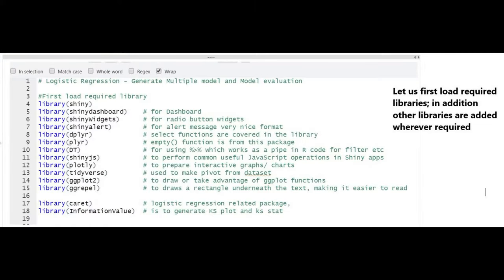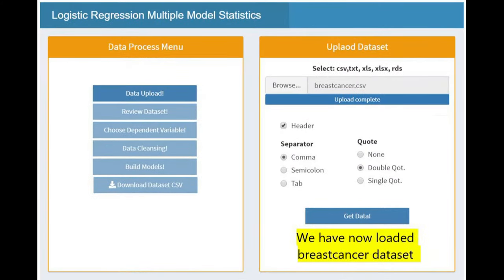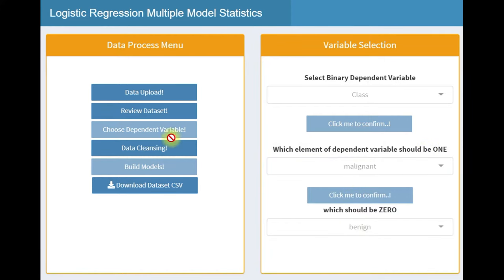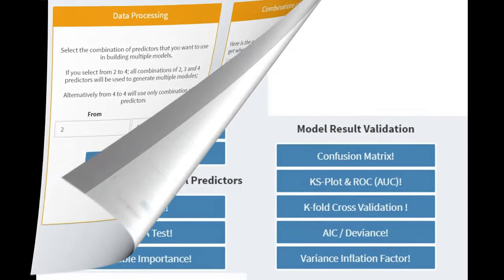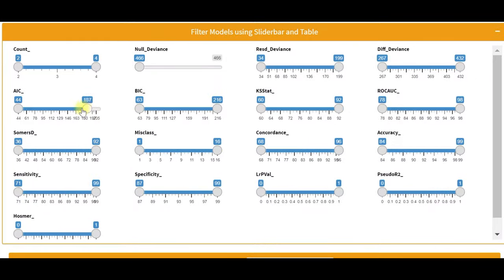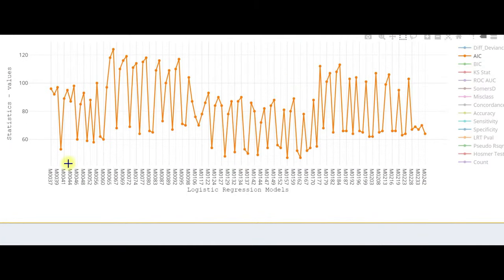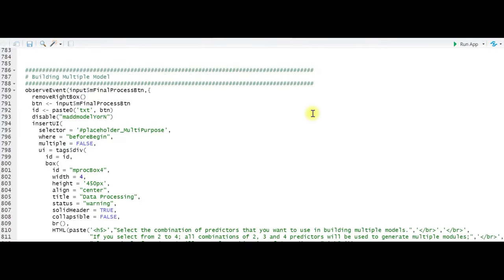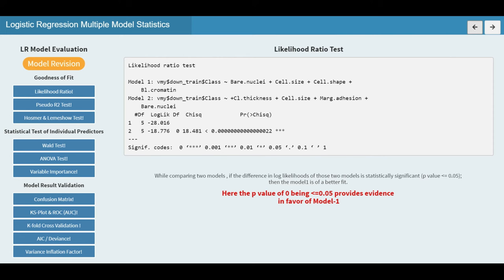Shiny App Logistic Regression multiple model evaluation and interpretation of related statistics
This Shiny App generates multiple logistic regression models as a combination of predictors and calculates all required statistics.  It facilitates evaluation, interpretation, and visualization in the form of text, tables, and plots.   Fully automated from data upload to generation and interpretation of models. Channel Name: Happy Learning-GP